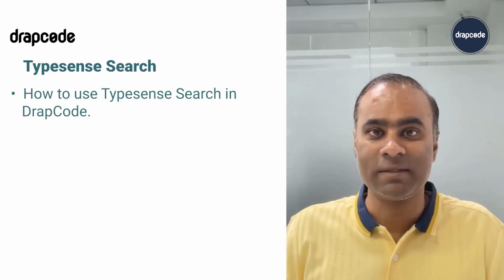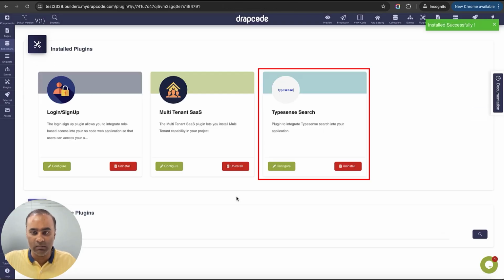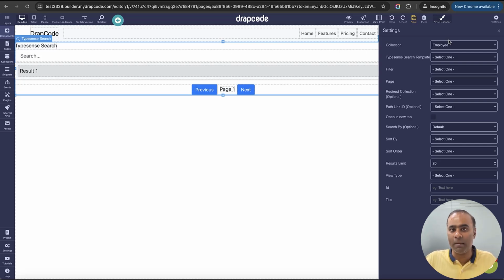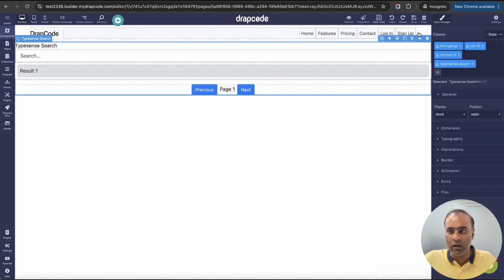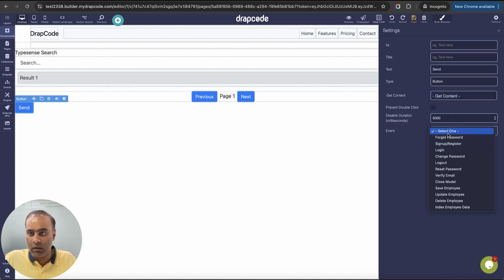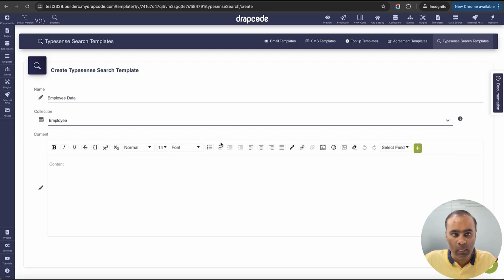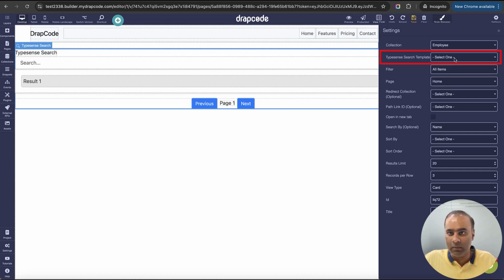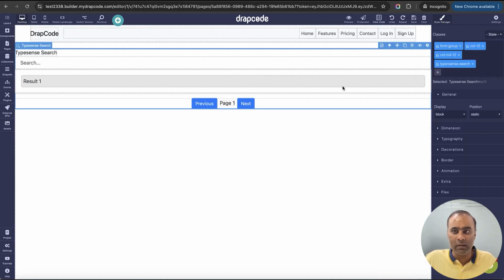Typesense Search Plugin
In this video, we will understand as how to implement Typesense Search capability in your project. With this users will be able to search data in millions of records without any issues and at a faster speed.